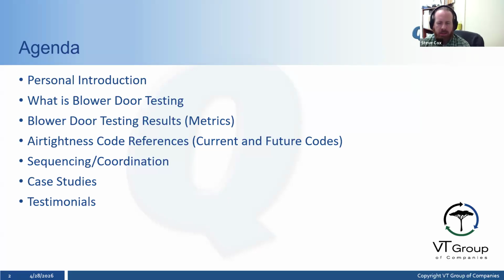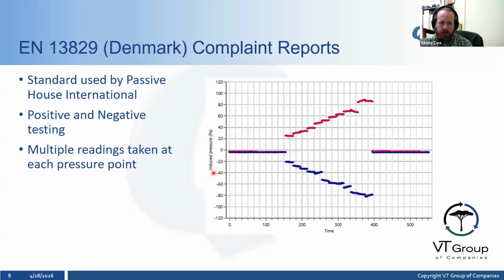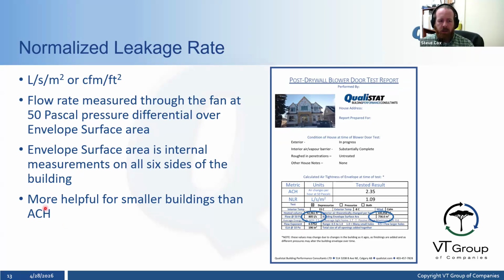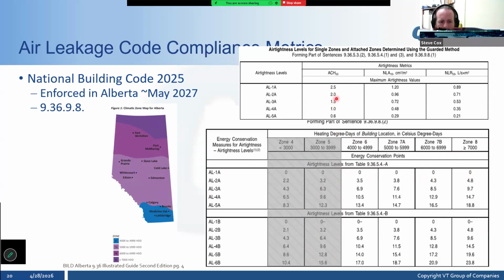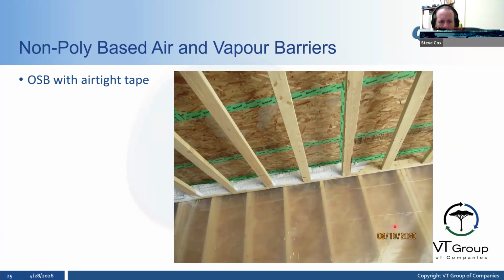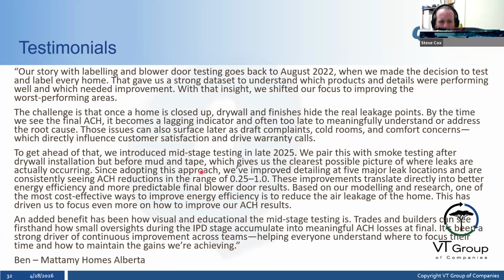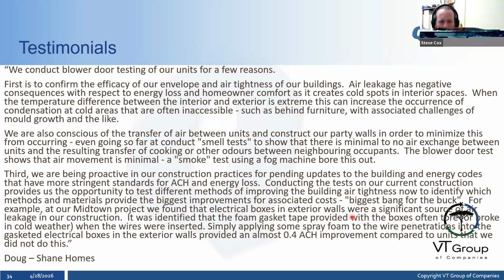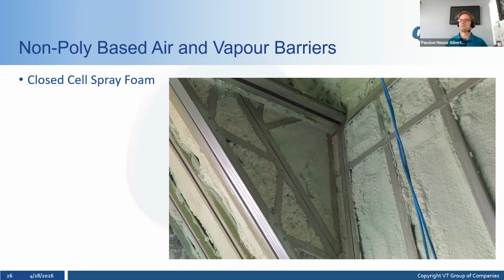Mid Construction Blower door tests are worth it with Steve Cox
Steve Cox,  a Building Envelope Technician and Energy Consultant with Qualistat Building Performance Consultants presents on the types of blower door tests, their code implications and the importance of performing a Mid Construction Blower door test vs a final occupancy blower door test